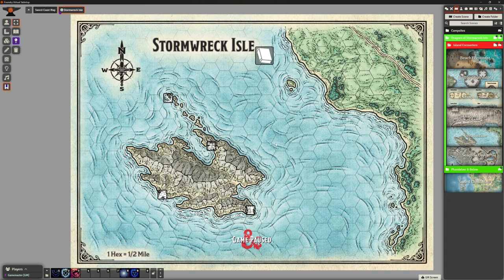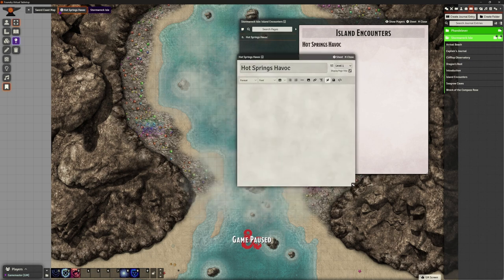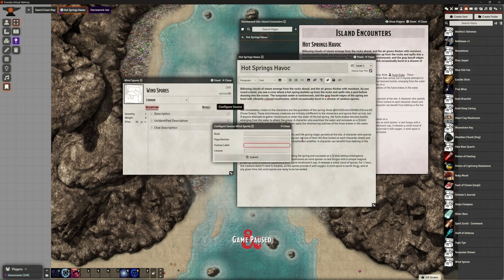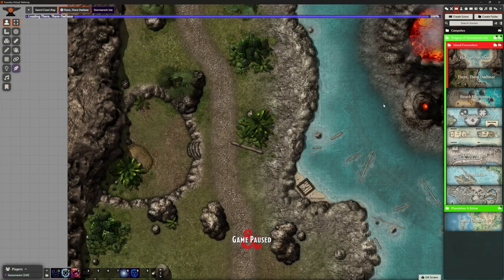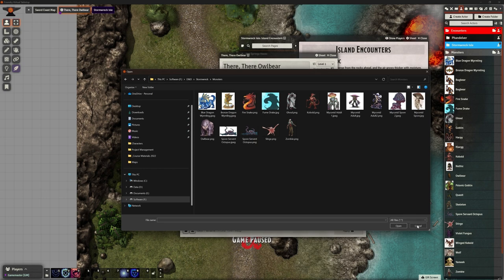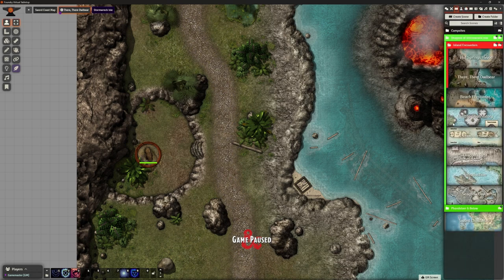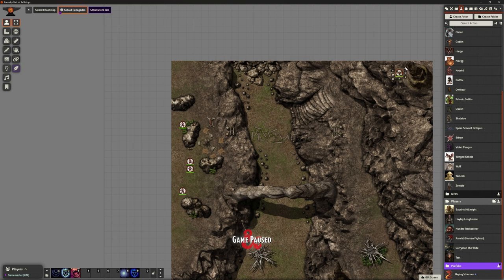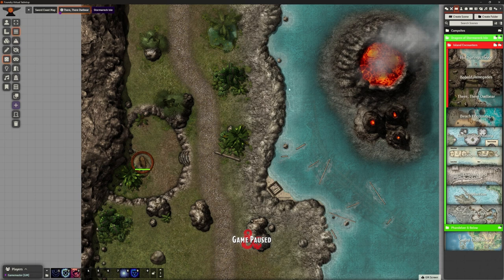Foundry VTT - Session 15 - Final Encounters and Complete!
Interested in using Foundry VTT to run your D&D games? Me too.

We finish the Stormwreck Isle. That's it! Last bits. All done. Ready to rock and/or roll!

Time Stamps:
0:00 - Intro
1:10 - Hot Springs Havoc
9:20 - There, There Owlbear
17:35 - Kobold Renegades
25:10 - Waffle and Details?
27:20 - So What's Next?